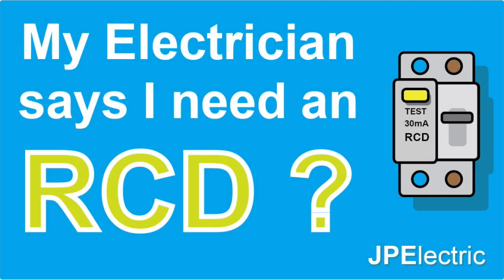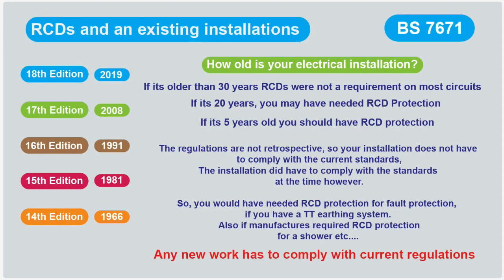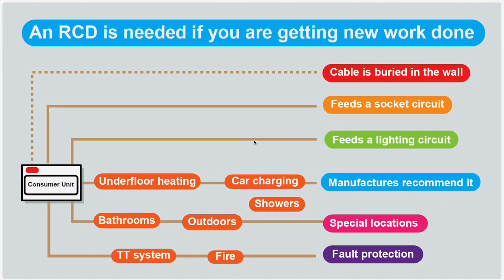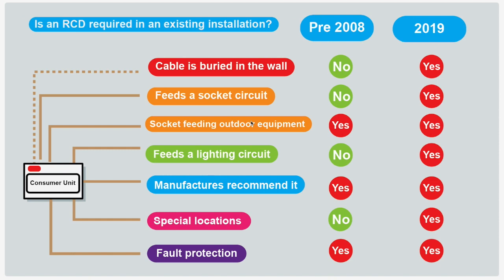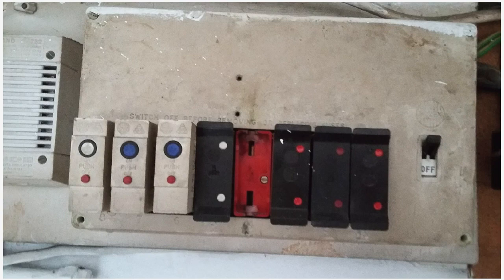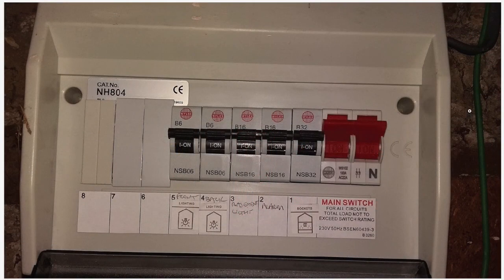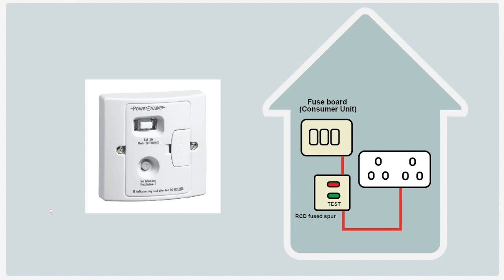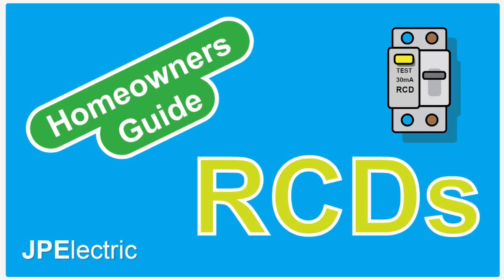Do I need an RCD in my fuse board?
Do I have to have an RCD in my fuse board, what are the options?